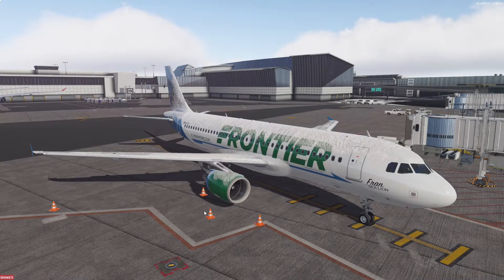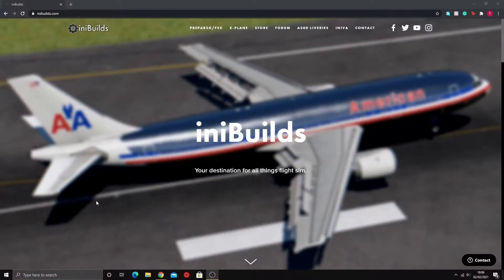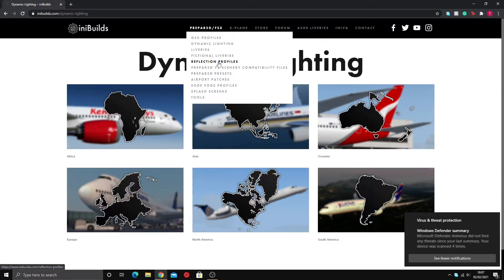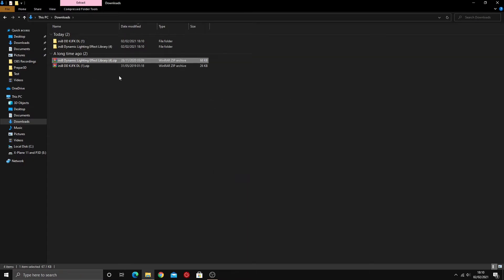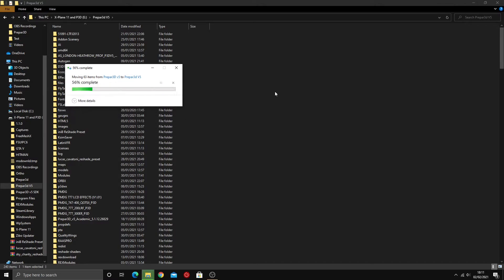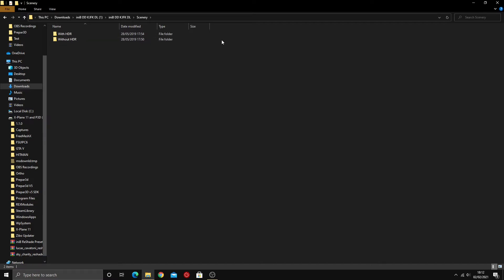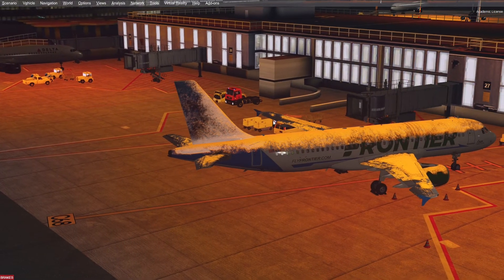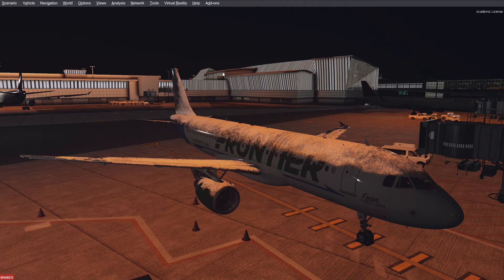[P3D] How to install dynamic lighting and get better frames at night in Prepar3D!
Hey folks,

Something a little different today. I decided to make a tutorial on how to install dynamic lighting for those who are unsure as to where to look for these files and also as to where to install them. In the video, I use the iniBuilds dynamic lighting which you can find linked below! Have a great day!

Timestamps:

Introduction: 00:00
Default lighting at night: 00:47
Where to download: 01:19
How to install: 03:36
After installing the dynamic lighting: 07:14
How to get better frames at night with dynamic lighting: 07:39

PC Specs:
Motherboard -  Asus Prime Z370-P
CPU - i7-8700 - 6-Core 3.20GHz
GPU - MSI GeForce(R) GTX 1070 8GB
RAM - Corsair Vengeance 16GB DDR4/3000mhz
Case -  Cooler Master Masterbox MB500